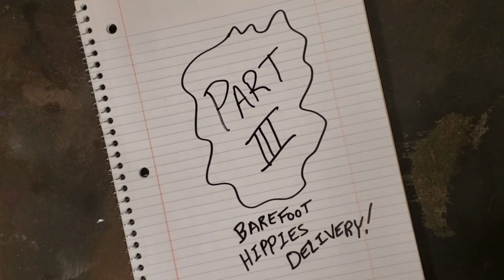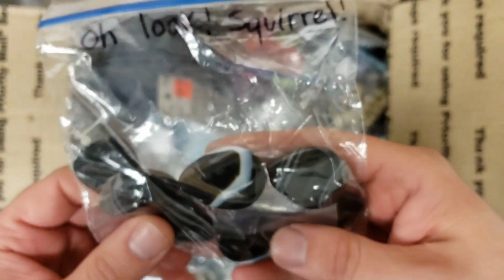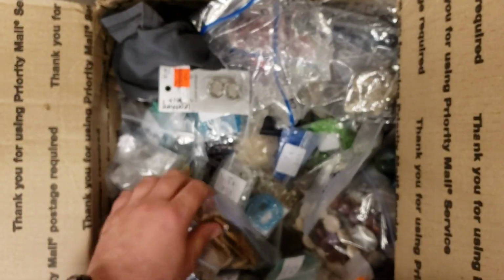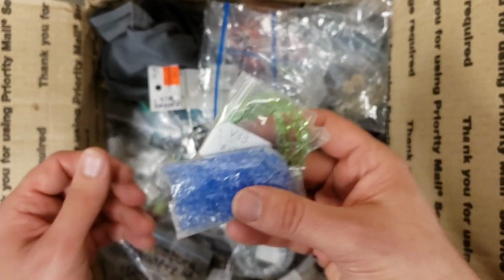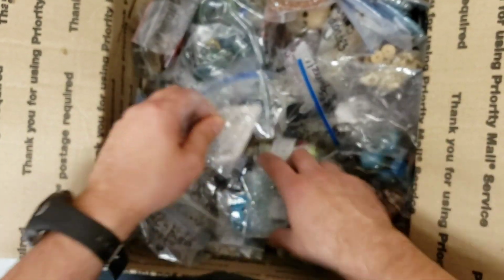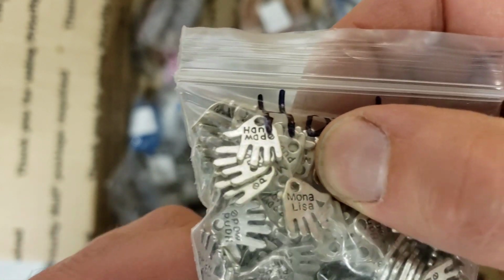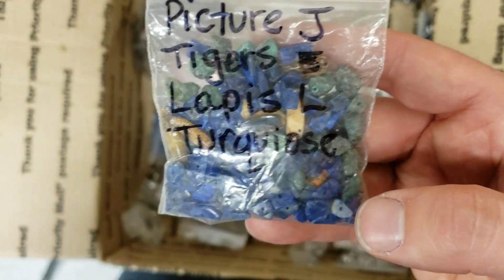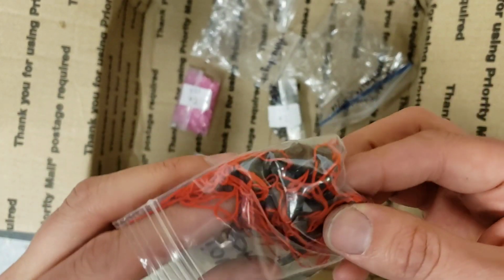Barefoot Hippies Delivery - Part 3!!!